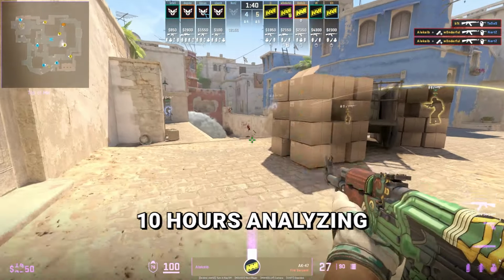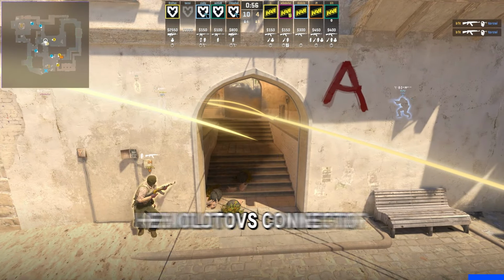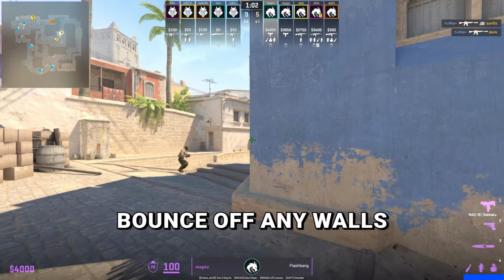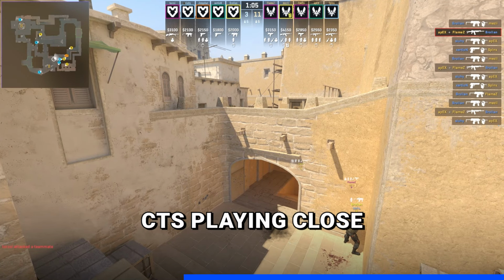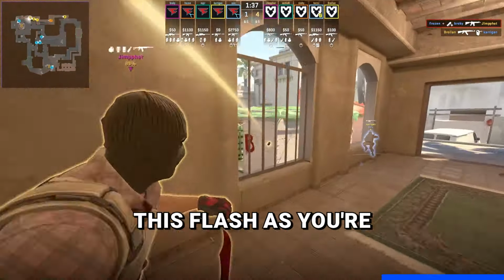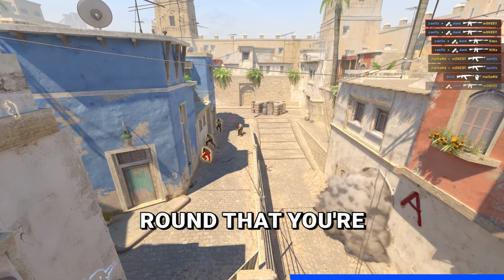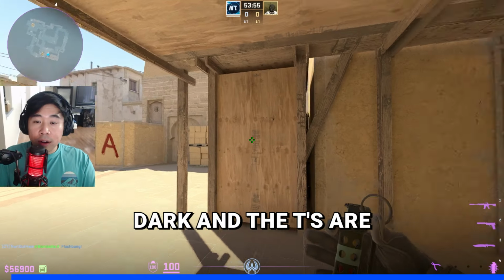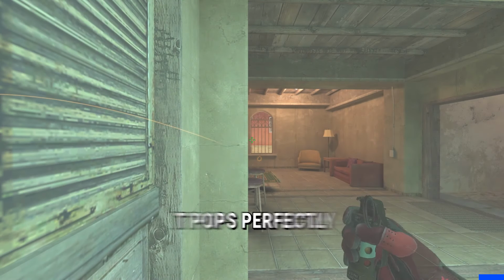ALL CS2 Mirage Flashes You NEED to Know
This is EVERY PRO FLASH for Mirage in CS2. Both T side flashes, CT side nades, for Mid, A, and B. If you want better utility and nades on Mirage, this pro nade video is a MUST WATCH

Timestamps:
0:00 - Intro
0:35 - T Side Mid Flashes
5:40 - Sponsor
6:05 - T Side A Flashes
8:04 - T Side B Flashes
9:41 - CT Side Mid Flashes
12:43 - CT Side A Flashes
14:45 - CT Side B Flashes